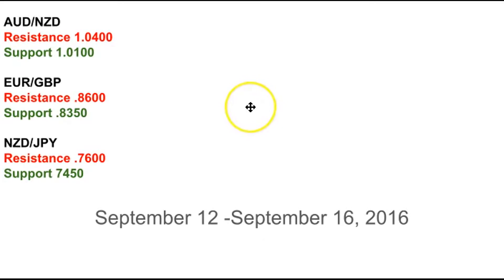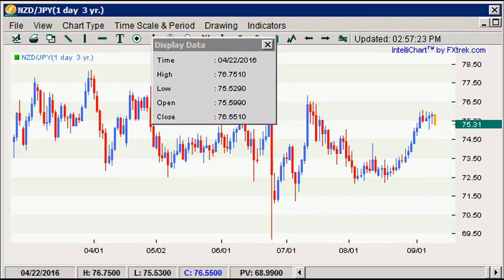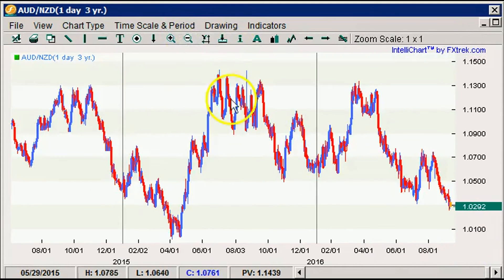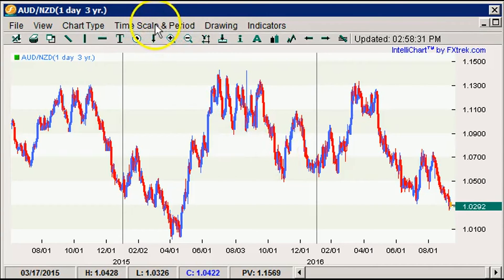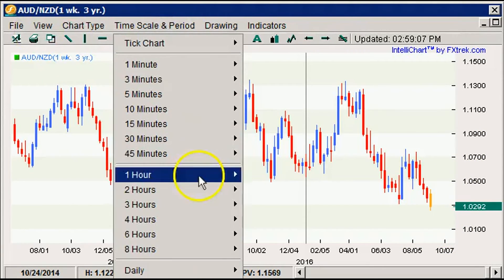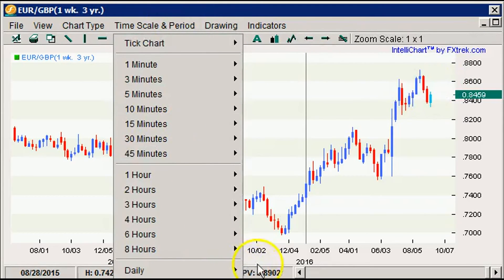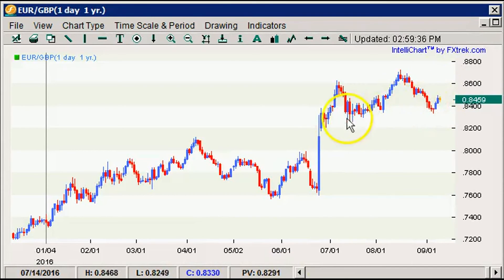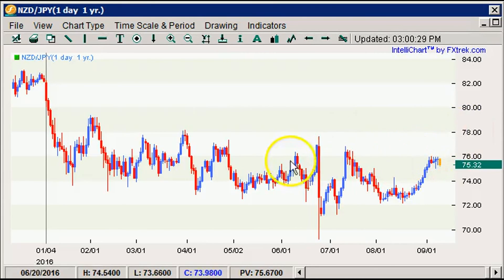Boris and Kathy Forex Weekly - 12/09/2016 - Crosses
The U.S. dollar ended strong last week, rebounding against many of the major currencies.